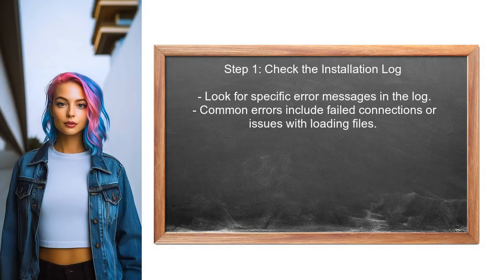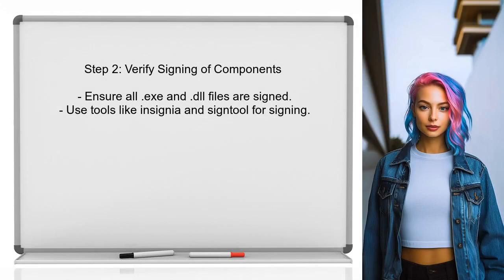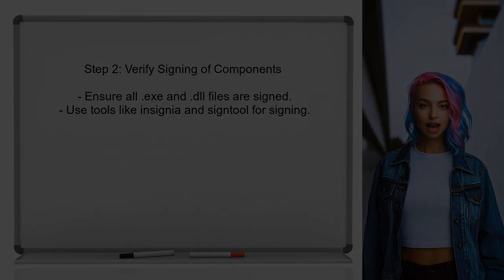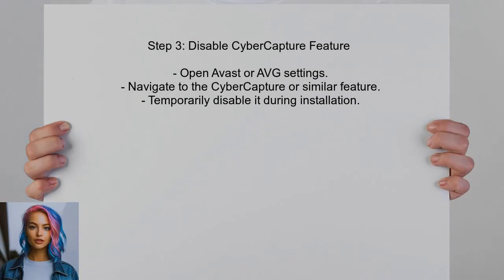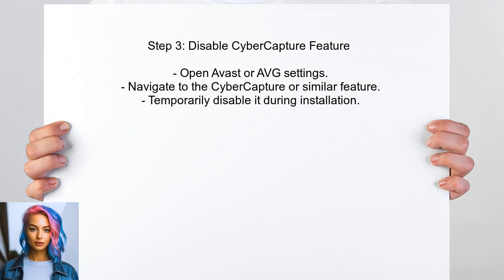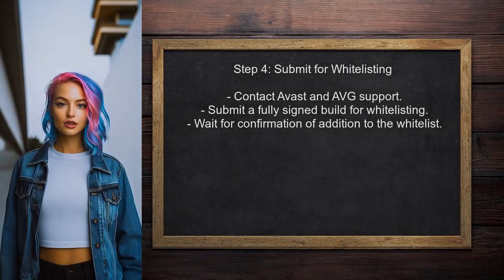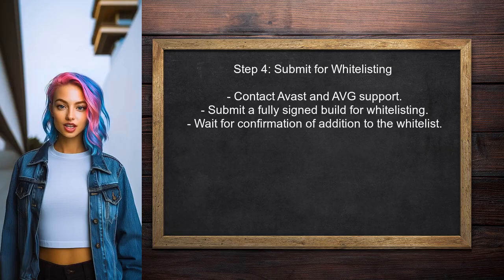WiX v3.11 Burn Bootstrapper Install Fails: Anti-Virus Scan Issues Explained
In this video, we delve into the common challenges faced when installing WiX v3.11 Burn Bootstrapper, particularly focusing on issues related to anti-virus scans. Many users encounter installation failures due to their security software flagging the process, leading to confusion and frustration. Join us as we explain the underlying reasons for these scan issues and provide practical solutions to ensure a smooth installation experience.

Today's Topic: WiX v3.11 Burn Bootstrapper Install Fails: Anti-Virus Scan Issues Explained

Related to: wix, wixv3.11, burnbootstrapper, installfails, anti-virusscanissues, wixinstaller, softwareinstallation, troubleshooting, wixtutorial, anti-virusconflicts,